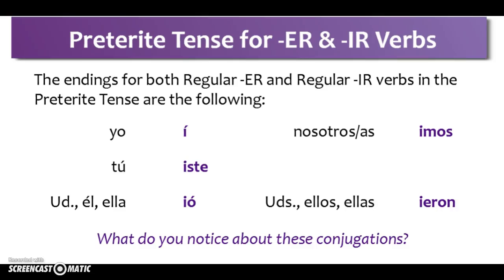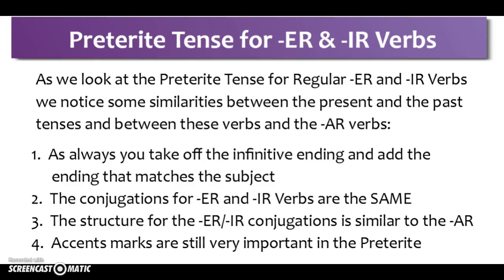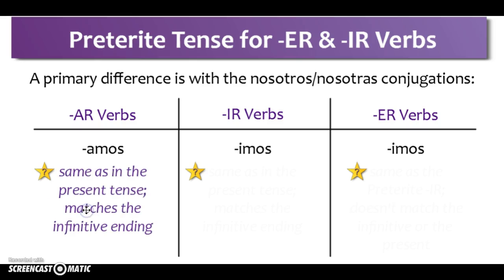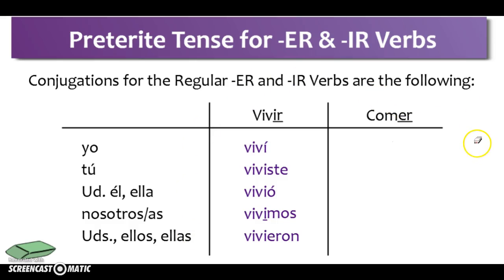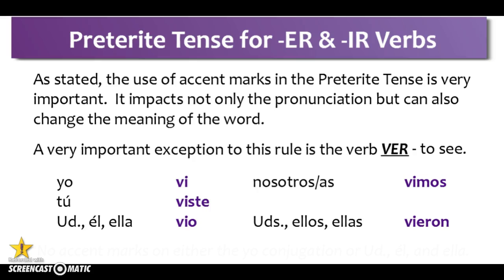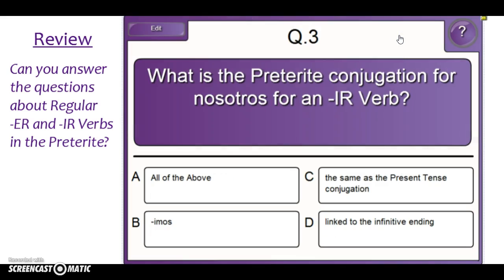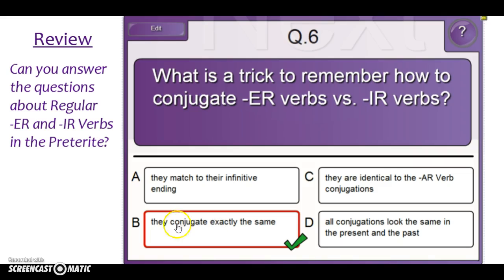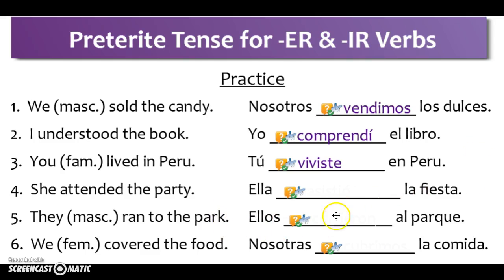Spanish Preterite Tense for Regular -ER and -IR Verbs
Conjugating Regular -ER and -IR Verbs in the Preterite Tense